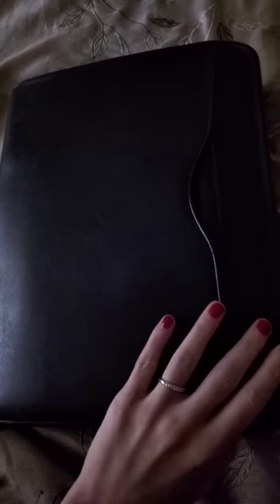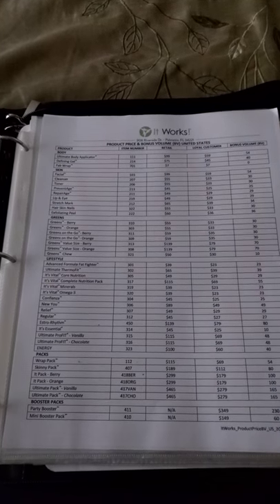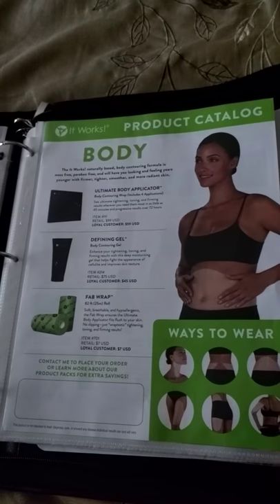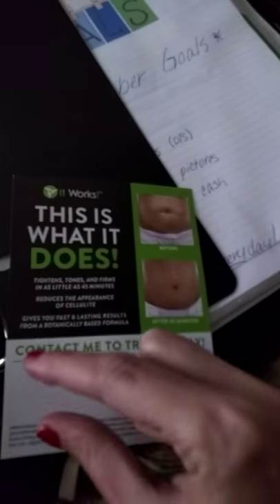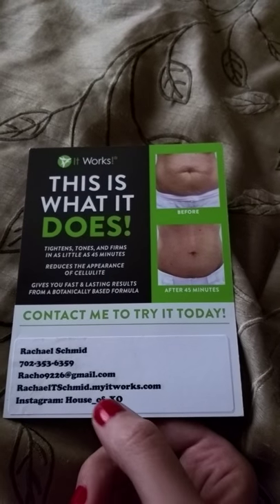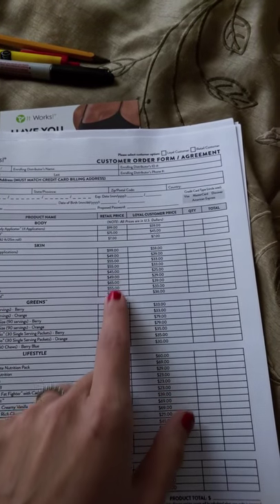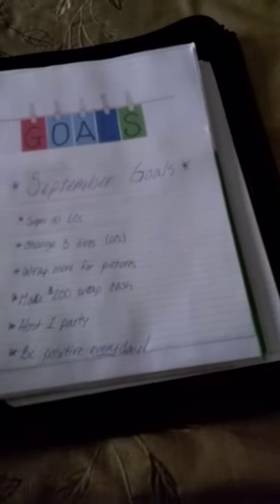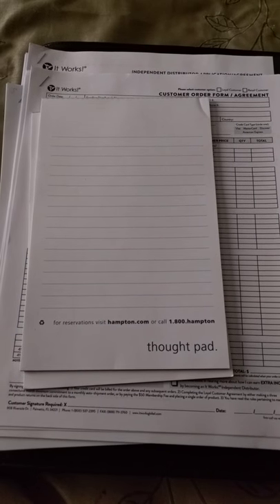My handy binder.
A general video on some great things to have in your ItWorks! binder/folder.